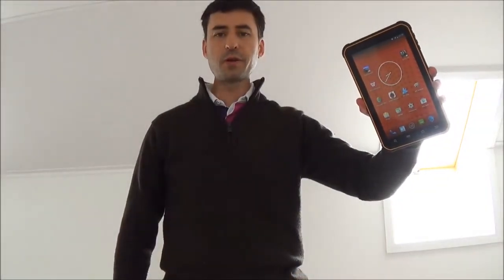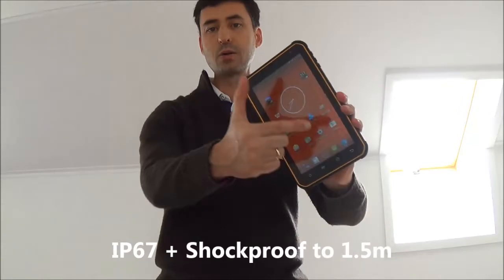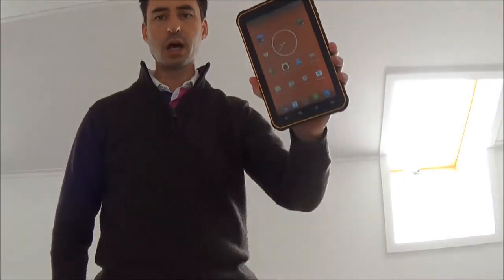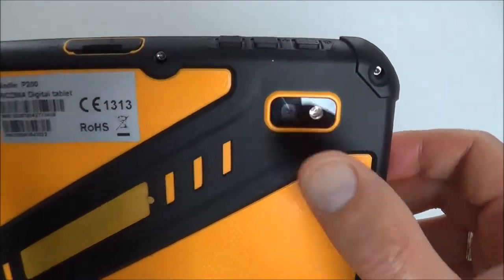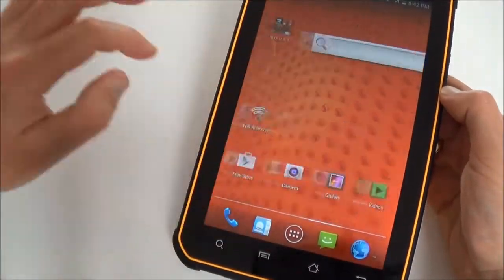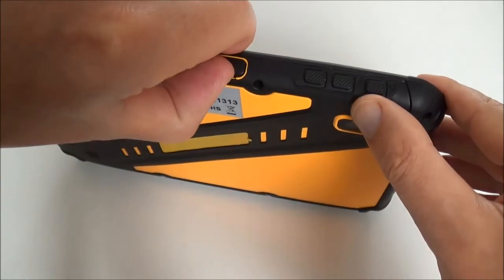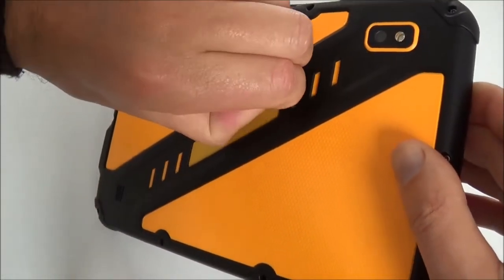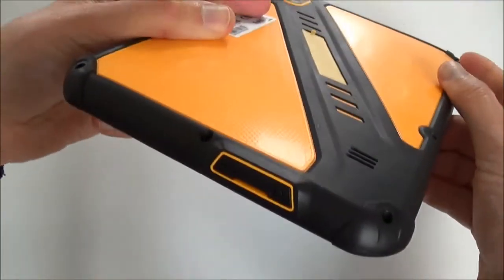Xtrail P200 Blazer 8" rugged tablet IP68 test